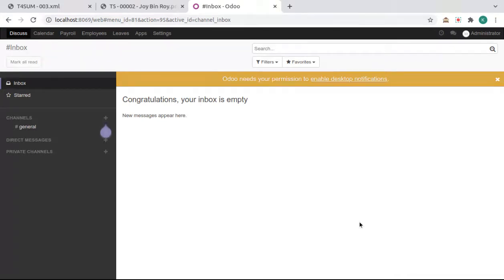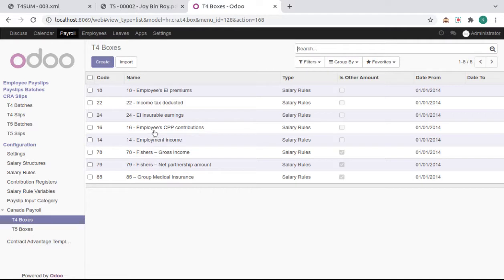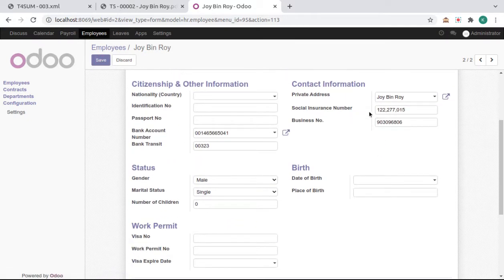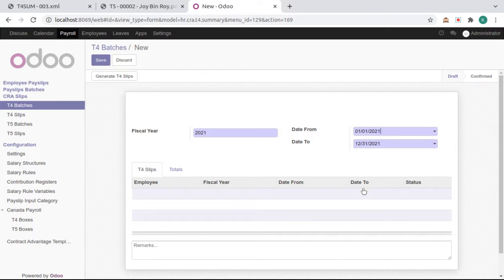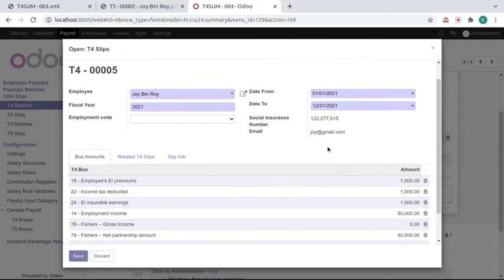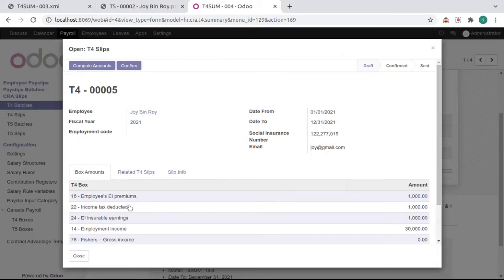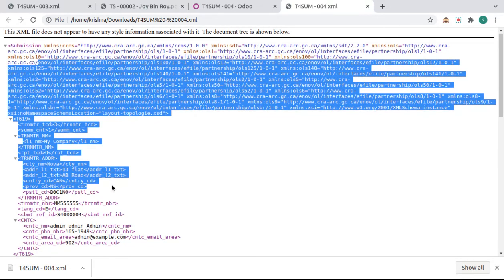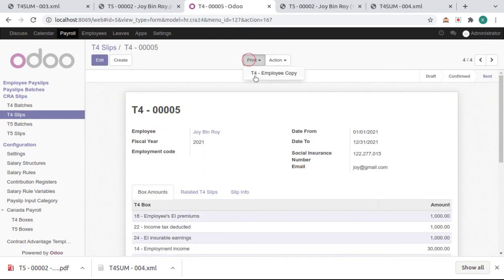Odoo Payroll - Canada - T4 / T5 Slips Document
Odoo ERP with Sales and eCommerce is among the best Open Source All-In-One Business suite out there. It's one of the most trending ERPs for Small & Medium Businesses in the middle-east.
Our Odoo - Payroll T4/T5 slips App / Module bridges these best systems providing the generate the T4/T5 statement documentation from the system itself to report it to CRA with the agency-regulated format.
Odoo Payroll - Canada - T4 / T5 Slips module will help the Canadian business tremendously with generating the T4/T5 batch and after validation, downloading XML and pdf of the same.